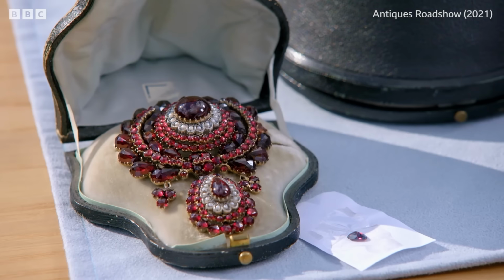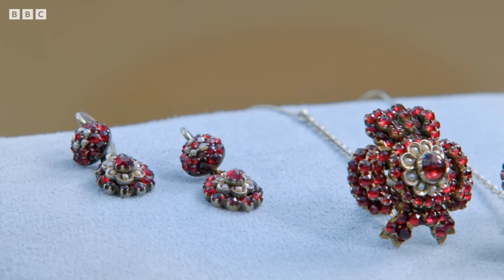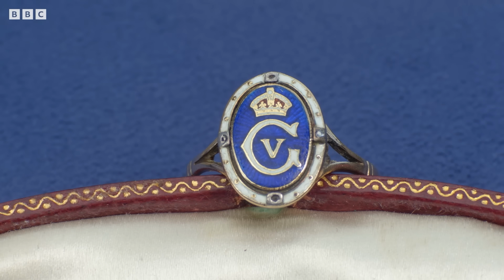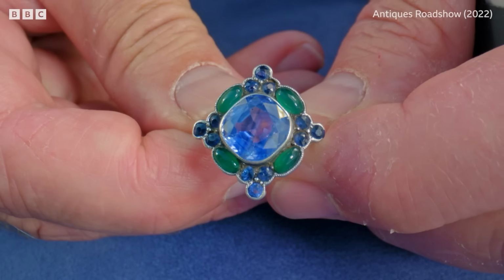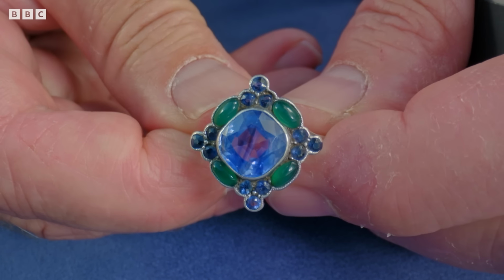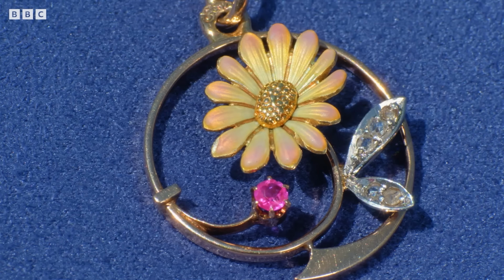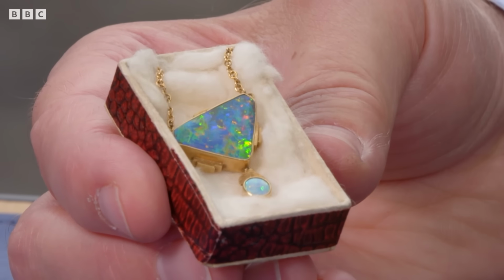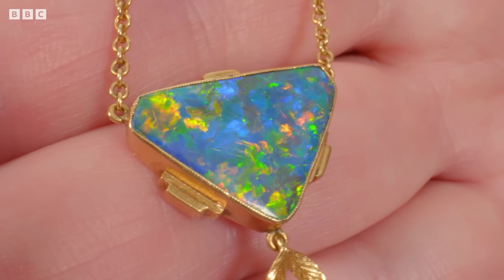Greatest Jewellery Finds from BBC Antiques Roadshow UK - John Benjamin's Series 44 Highlights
*All valuations were correct at the time of broadcast.* From an eye-catching garnet jewellery set to a pristine Fabergé brooch, watch as BBC Antiques Roadshow UK jewellery appraiser John Benjamin inspects some perfect pieces. Filmed in various locations between 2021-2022.